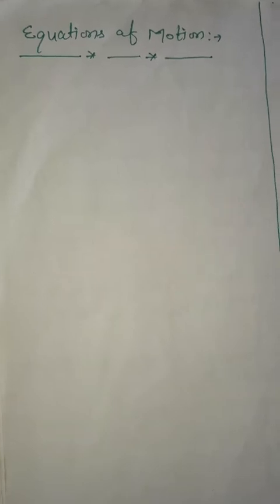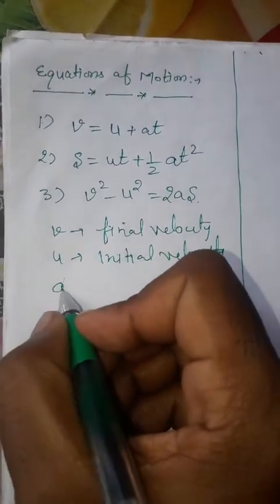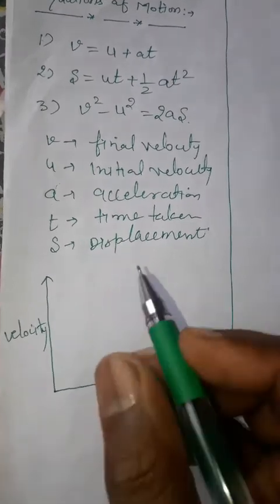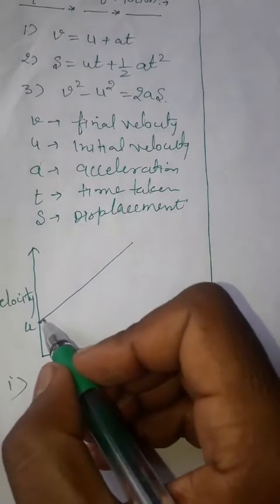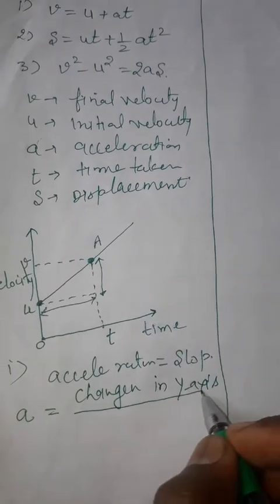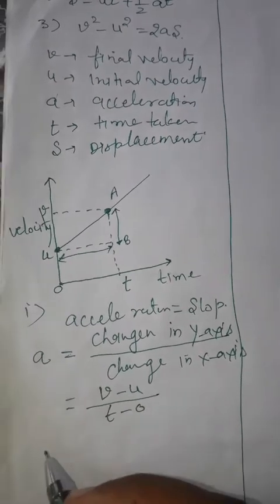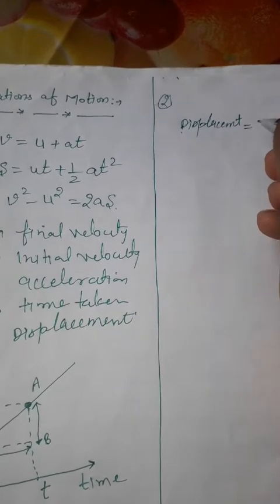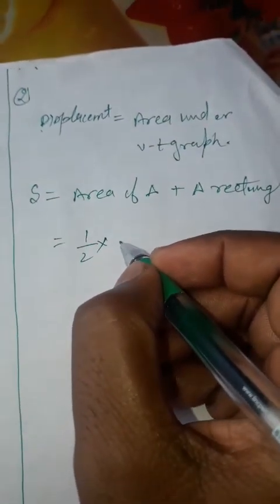1.equations of motion | class 9th